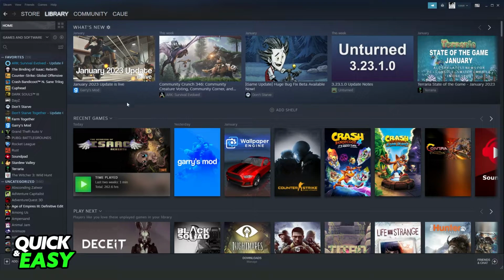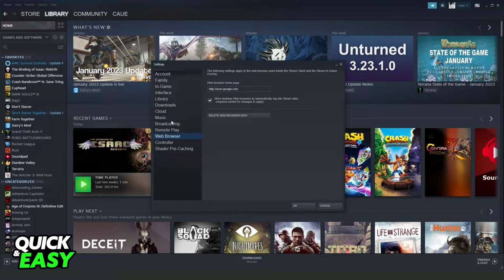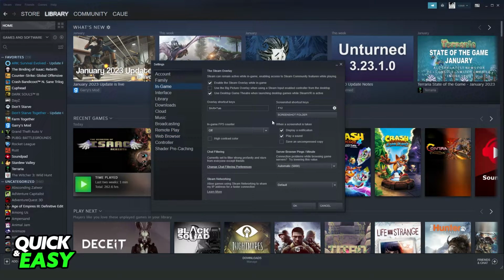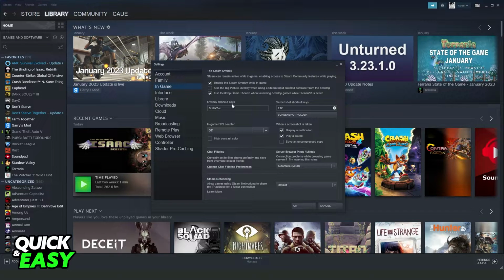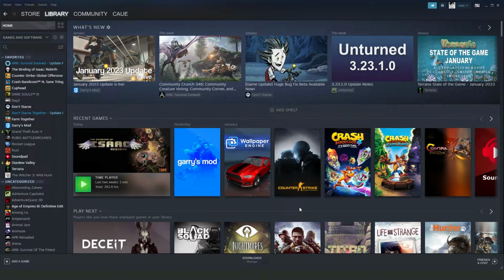How To Make Steam Show FPS [BEST Way!]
In this video I will show you how to make steam show fps.

I hope I have helped you with the video!